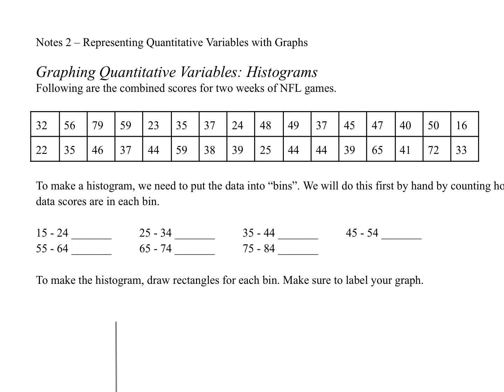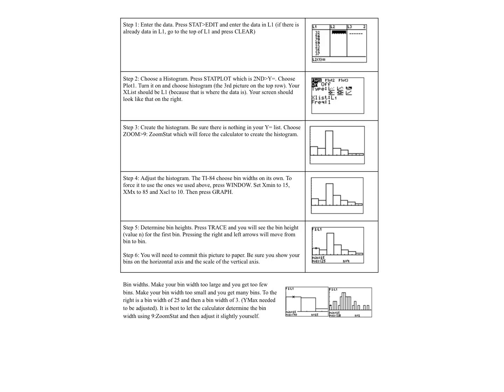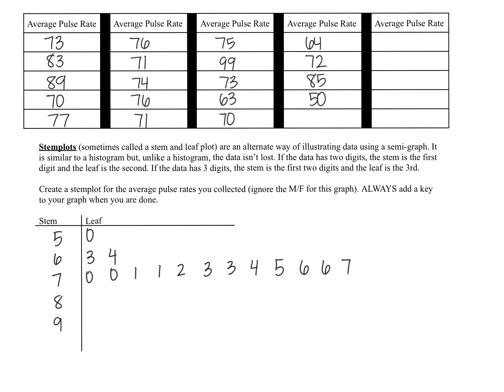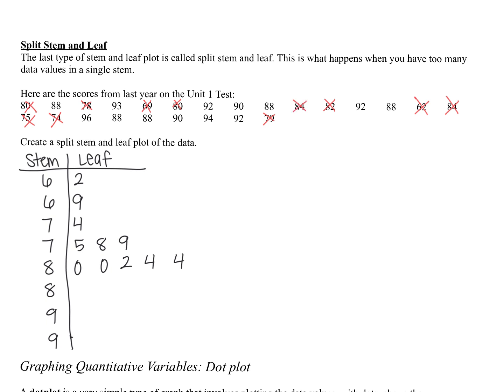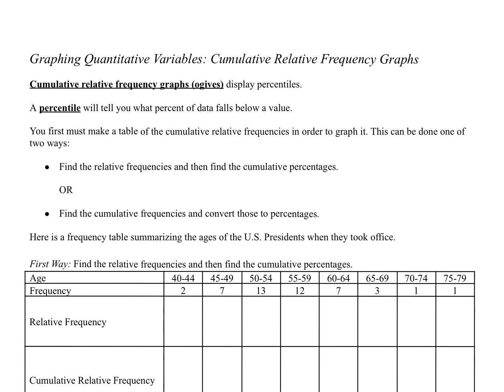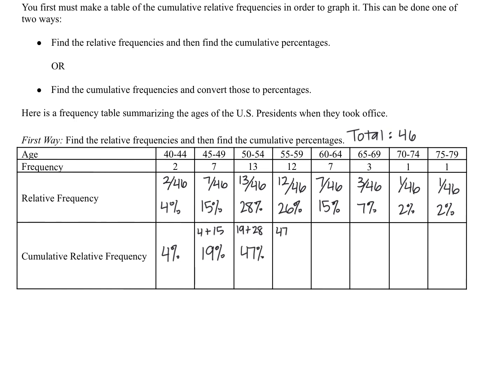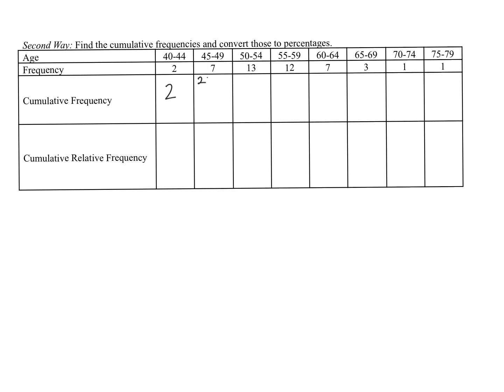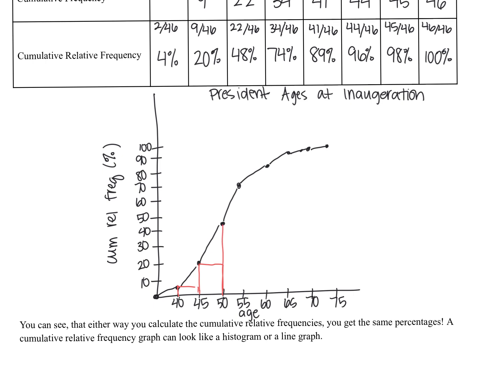UPDATED Stats 1.2 Notes